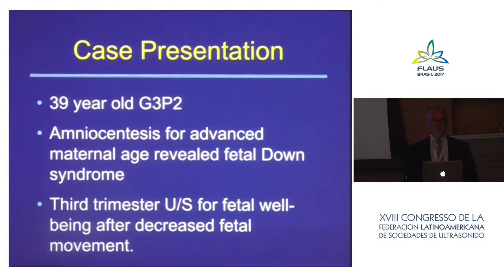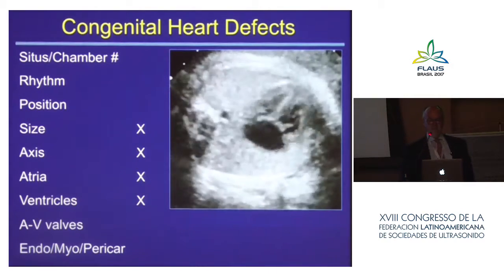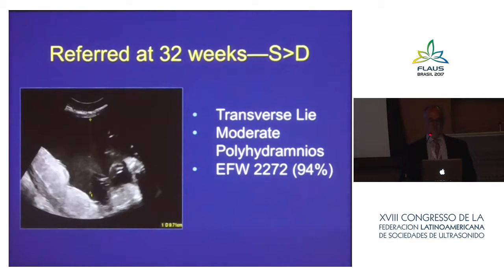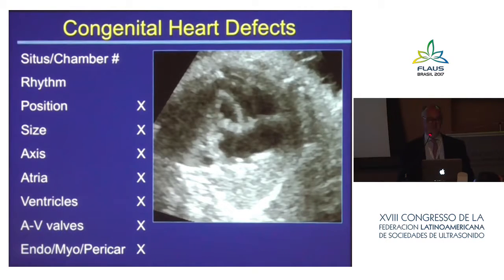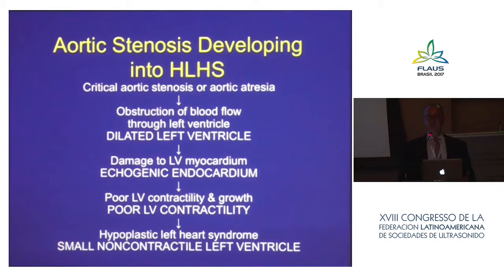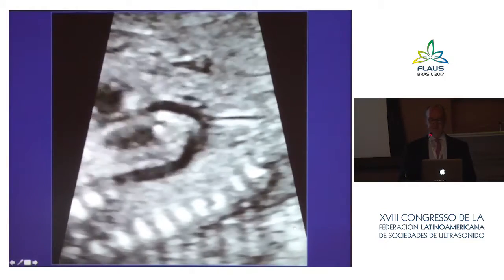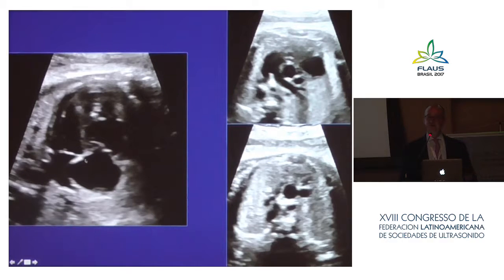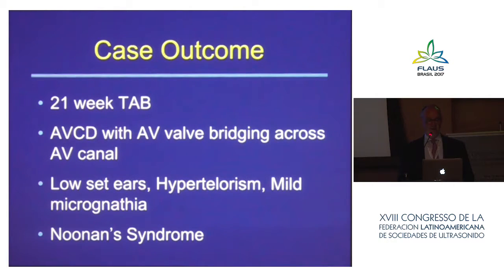9 // ACOMESF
ACOMESF.ORG

Adquiere o Actualiza Tu Membresia En Tienda.Acomesf.Org